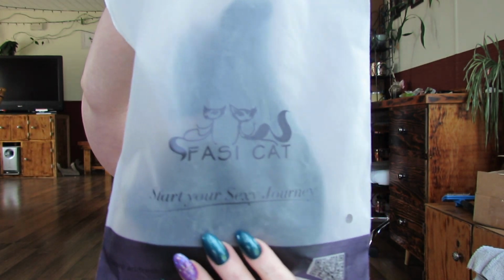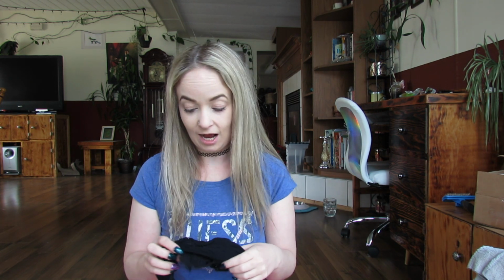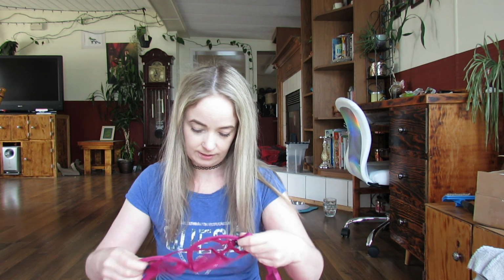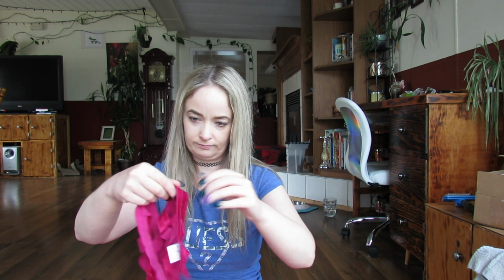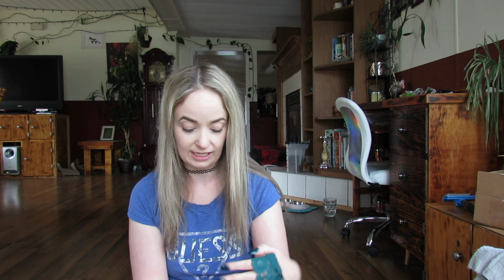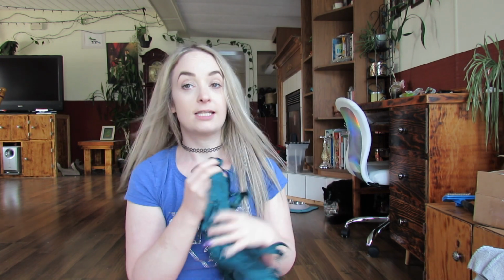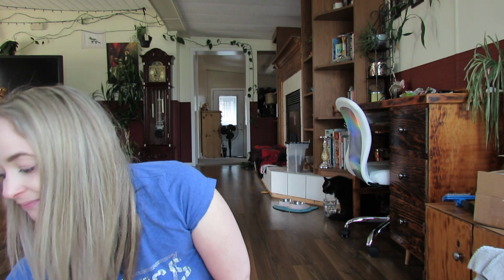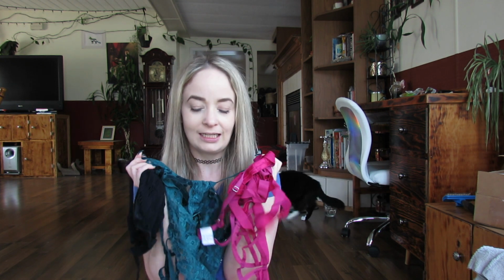GIFT UNBOXING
Hope you enjoyed that video :)